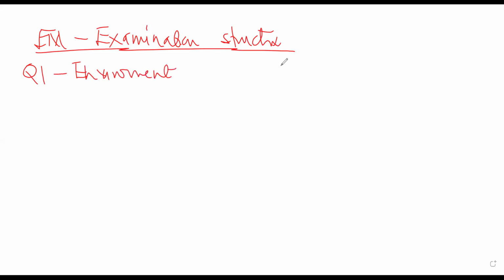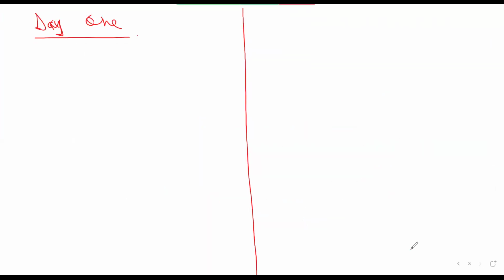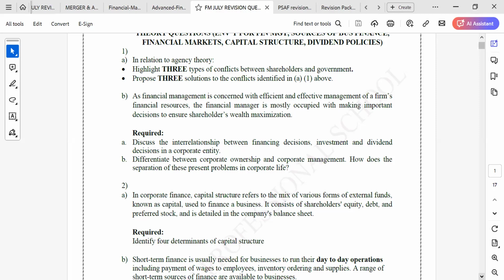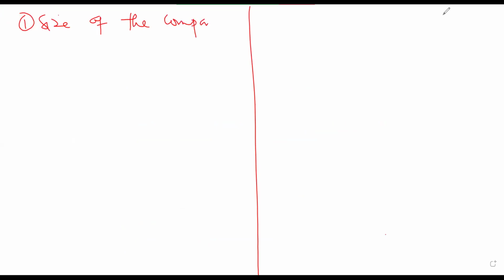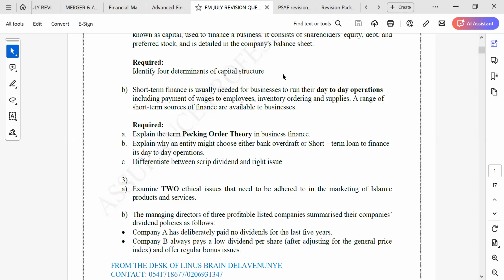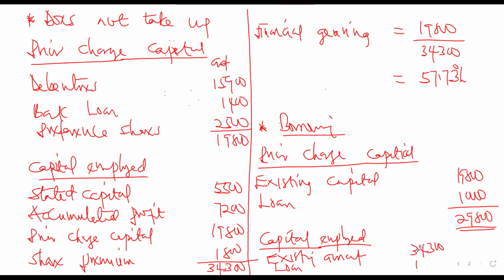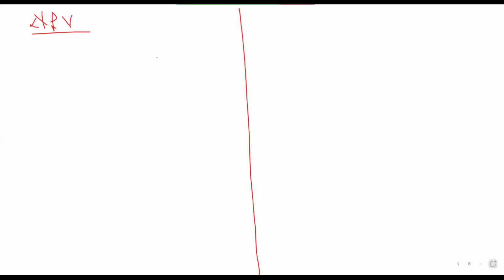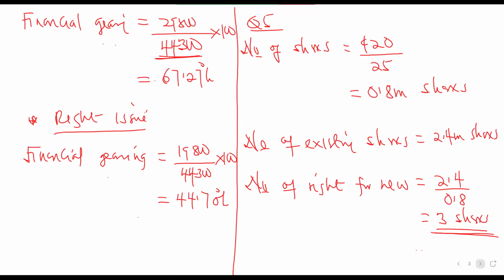Financial Management - Revision Day One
This video includes lessons on the following topics:
1) Environment for financial management
2) Sources of business finance
3) Financial markets
4) Dividend decisions
5) Capital structure
6) Right issues